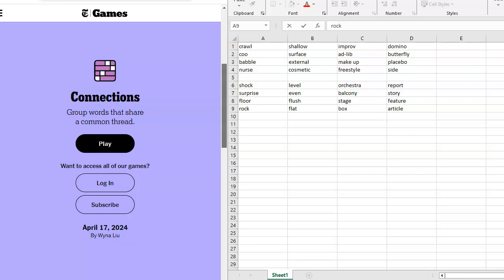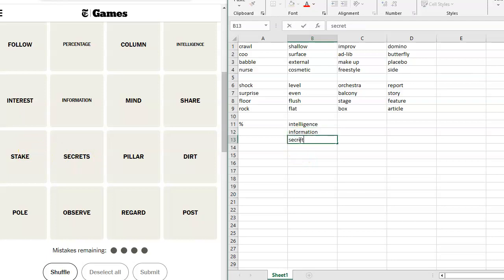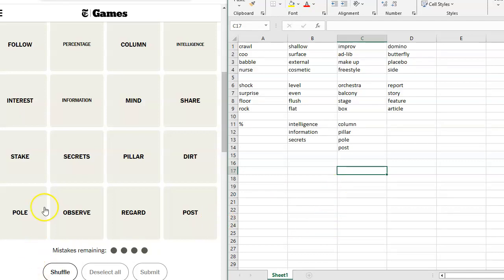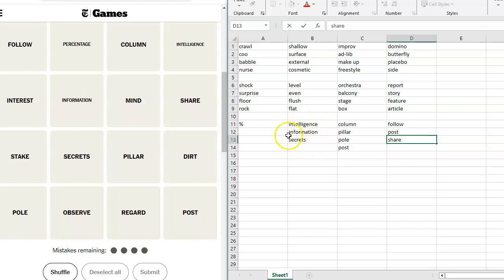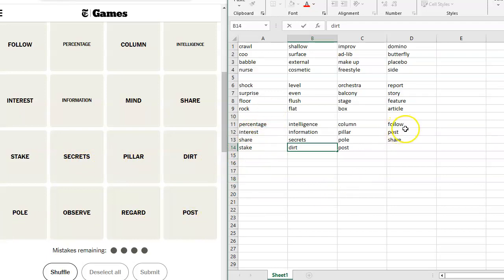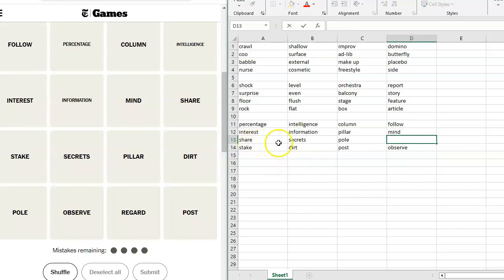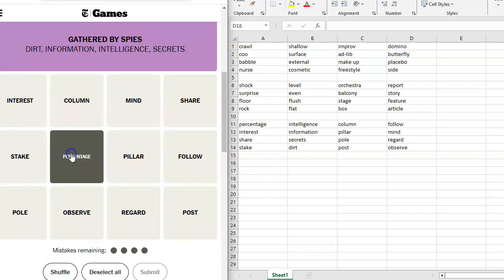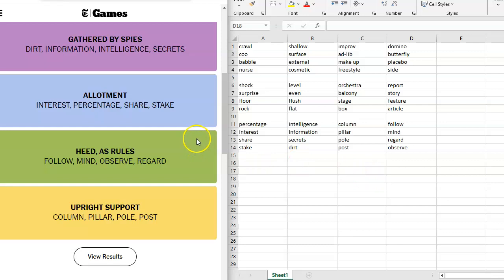Connections for April 17, 2024: A daily game of grouping words that share a common thread.